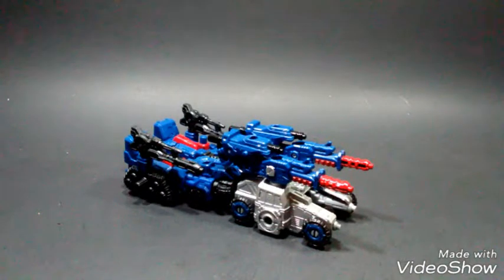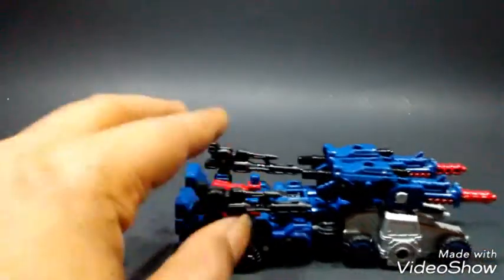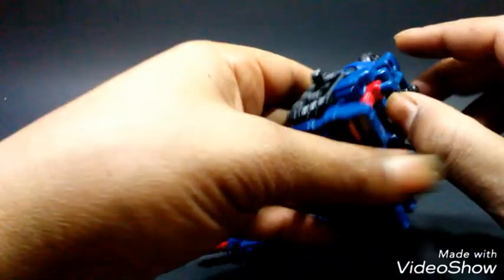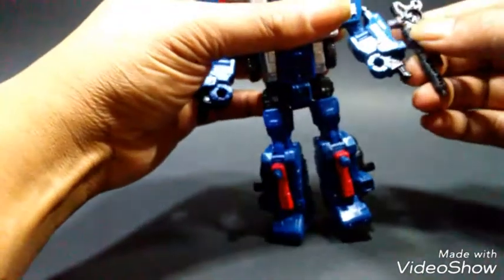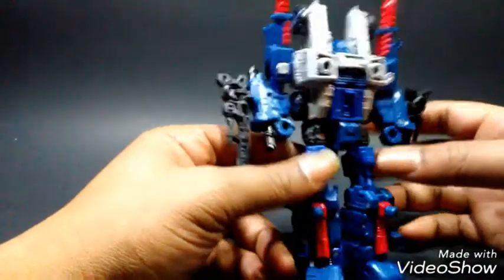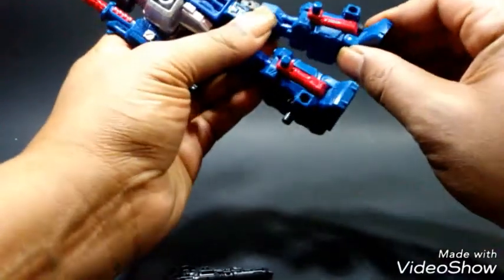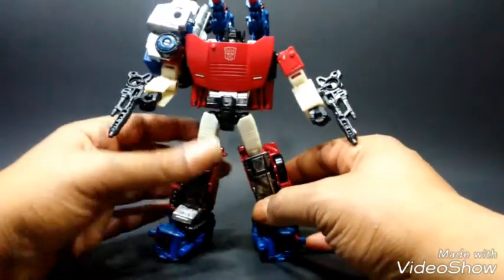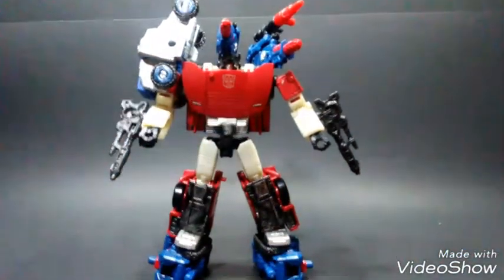Transformers Siege wfc cog.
Checking out this excellent parts former.